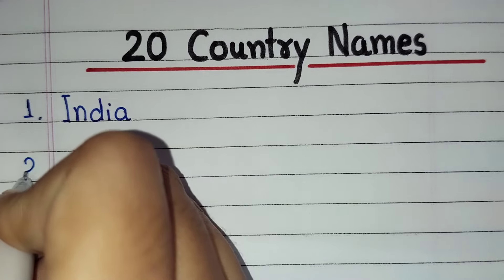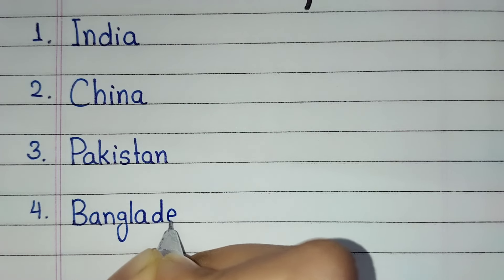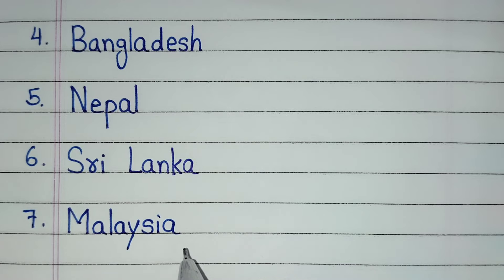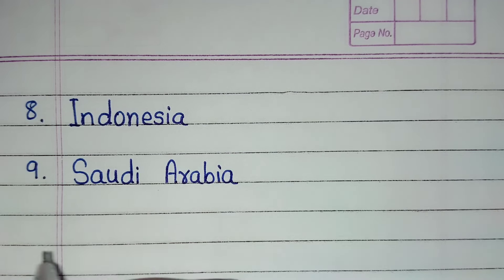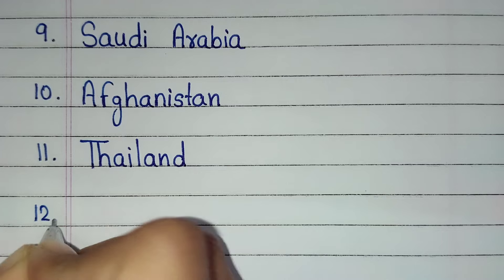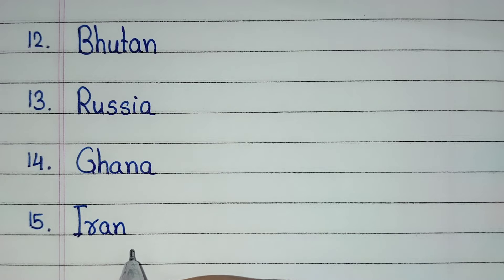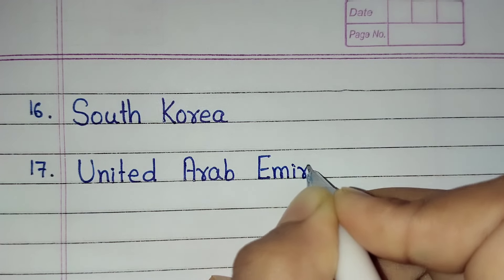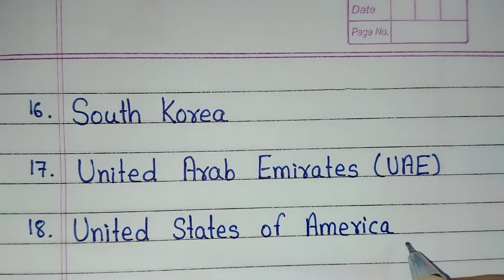20 Country Names | 20 Country Name English mein | 20 Country Names in English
20 Country Names in English this video is all about. You will get to learn 20 country names in this video. I hope you learn it easily from this video.